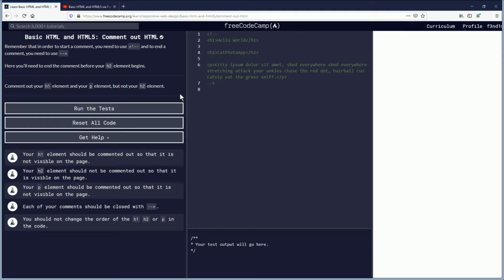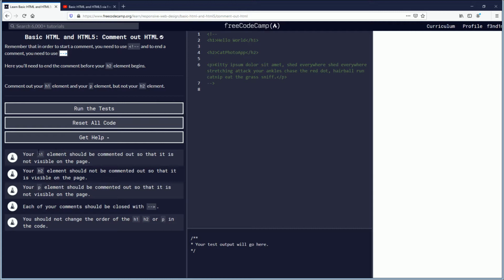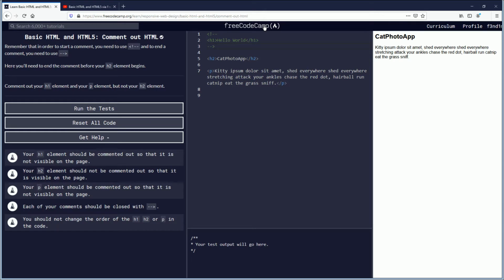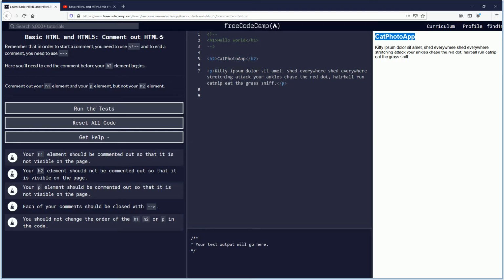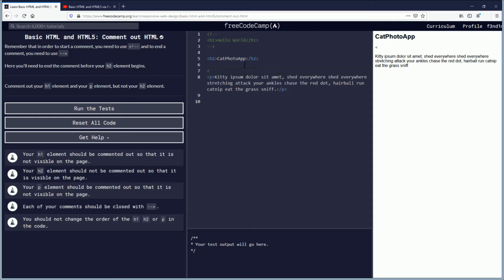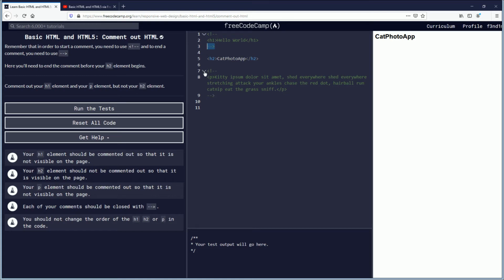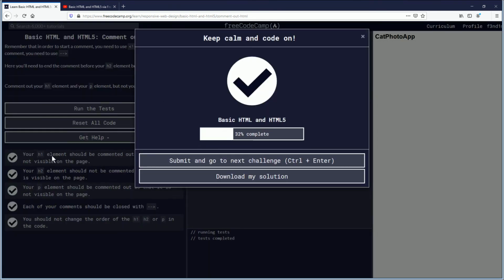Comment out HTML Free Code Camp.Org Basic HTML and HTML5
This video is part of the Responsive Web Design Certification 300 hours Course, under the section
called: Basic HTML and HTML5

If you have any questions leave them in the comment section below, please follow along and learn and grow a little bit everyday by doing productive tasks everyday.

Understanding is best achieved through practicing and reading the material for yourself, watching will only provide so much immersion, although for some it may be adequate, for most it will not. This means doing the code is very important to gaining the experience and skills.

I am very much a beginner in programming and coding, this is my experience through this course, I may stumble, fall or even fail, but I will always dust myself off and come back when I am ready after a break, or some rest if needed, this cycle is continuous through life, and I suggest all students understand this and accept it for what it is.

Thank you for your time, I hope you found this video helpful.

F3ND1MUS

THANK YOU QUINCY LARSON AND FREE CODE CAMP.ORG TEAM!

For more F3ND1MUS information go here:
[RESOLVED/SORT OF] FreeCodeCamp.org not Working with Internet Explorer Microsoft Edge Safari etc